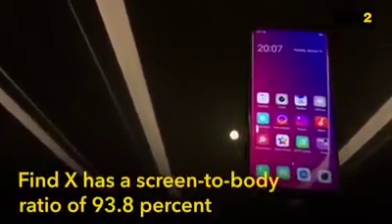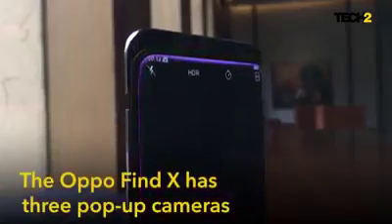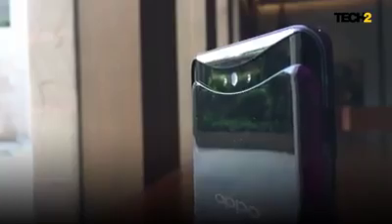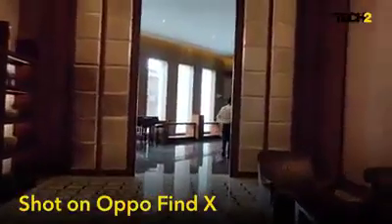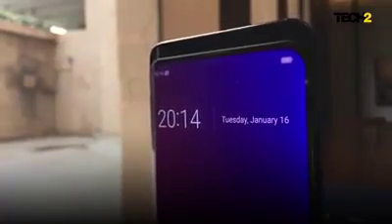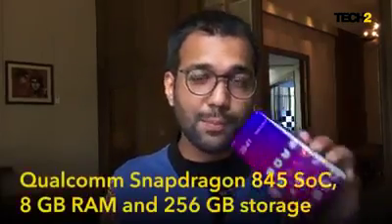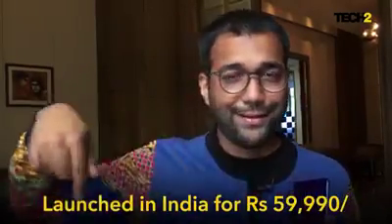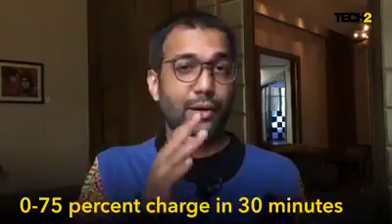OPPO# FIND X INDIA LIVE REVEIEW